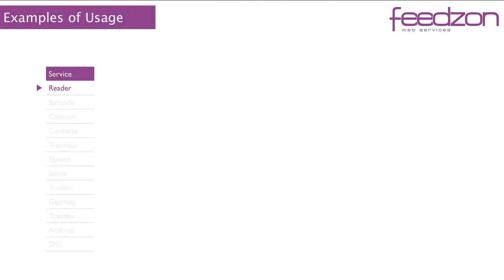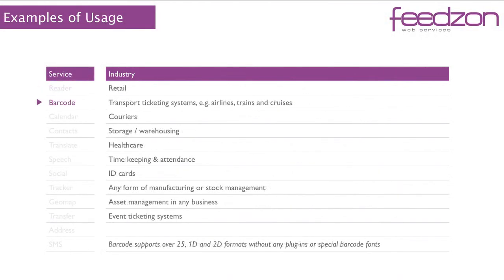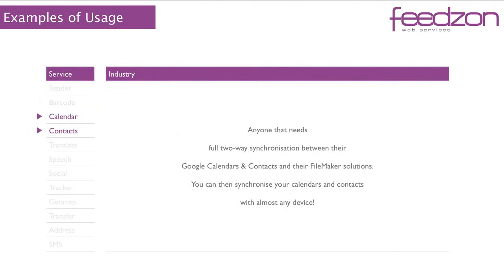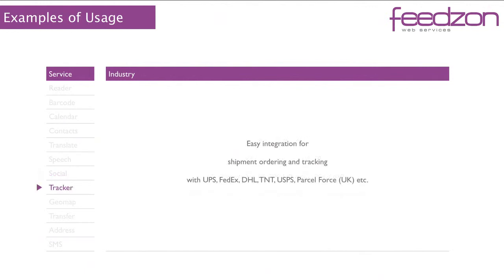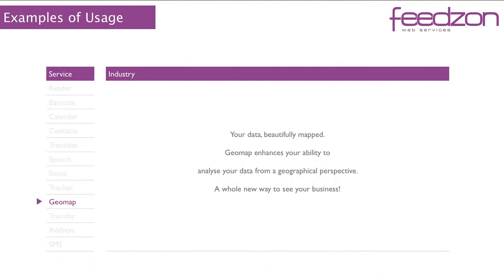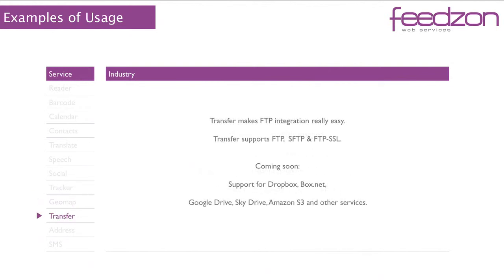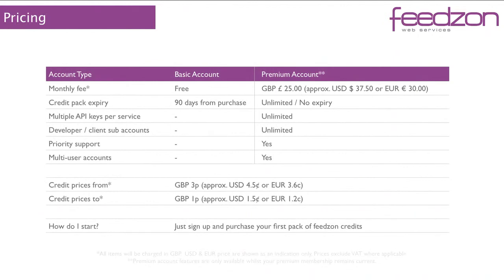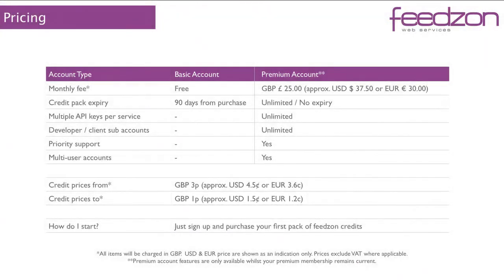feedzon Overview v1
This video provides an overview of feedzon, including a list of the services we hope to have ready by FileMaker DevCon 2013 and those that we'll be developing afterwards. The video also includes basic details of the pricing structure.